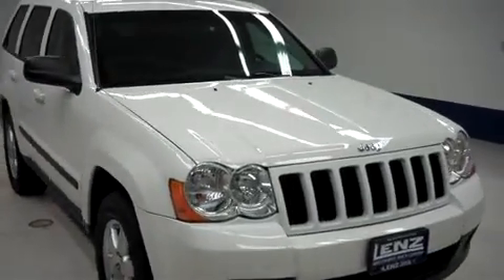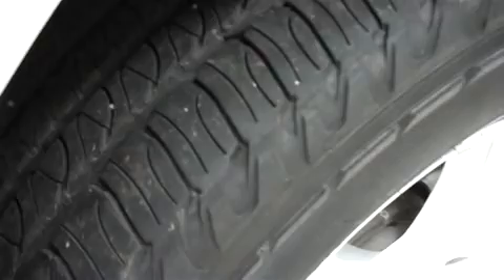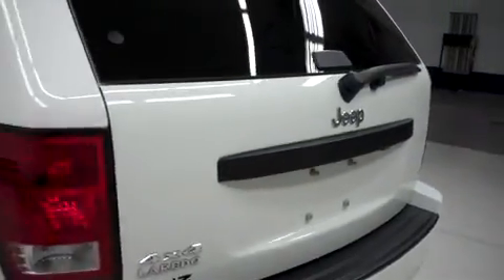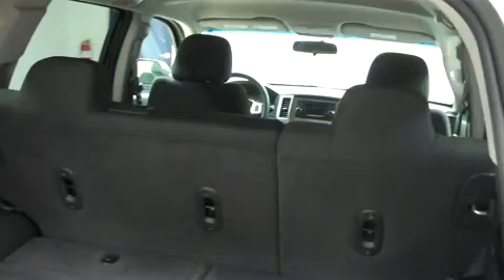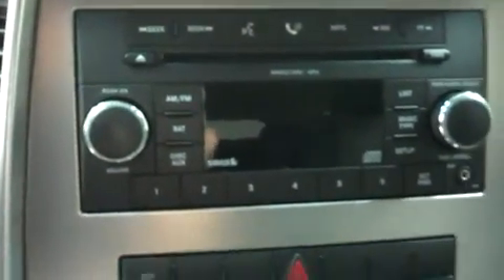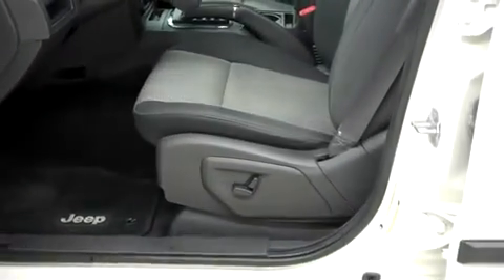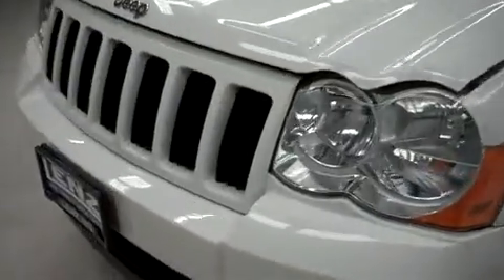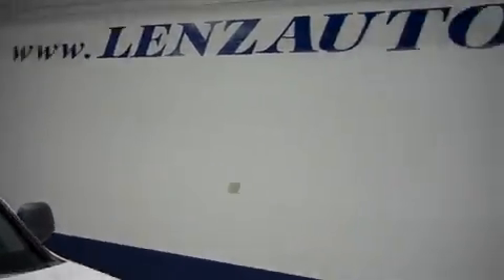2009 JEEP GRAND CHEROKEE Fond Du Lac, WI B7647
2009 JEEP GRAND CHEROKEE Fond Du Lac, WI
Stock# B7647

536 S. Seymour St

L.A.T.C.H. CHILD SAFETY SYSTEM, REAR WINDOW DEFROSTER, ROOF RACK, COMPASS AND OUTSIDE TEMPERATURE DISPLAY, AIR, CRUISE CONTROL, TILT, POWER LOCKS, POWER WINDOWS, CLEAN AUTOCHECK! THIS SUV IS ELIGIBLE FOR A 100,000 MILE PARTS AND SERVICE AGREEMENT! THIS IS ONE OF OUR CLEANEST 2009 JEEP GRAND CHEROKEE LAREDO BENCH CLOTH CD PLAYER 3.7 LITER FOUR WHEEL DRIVE SUVS WE HAVE ON OUR LOT! MAKE YOUR MOVE ON THIS NICE 4WD TODAY!
1-888-LENZ-TRUCK. VIEW OUR COMPLETE INVENTORY OF AROUND 500 VEHICLES ***If you are looking for financing Lenz Truck Center can help! We have on the spot financing! Bad Credit or Good we will work with our 17 banks to get you approved and for a great rate! If you live far away or close to us we make it our promise to make sure you are a happy customer before, during, and after the sale! Lenz Truck Center has been in business and family owned for 25 years! With a new generation taking over we plan on making this the place you and your children buy their next vehicle! Lenz Truck Center is the country's fastest growing dealership! Lenz Truck Center has grown from about a 40 vehicle inventory in 1999 to over 400 today! Our selection is unmatched in the industry with more high quality used trucks than anyone in the Midwest. All here in Fond du Lac, WI! All of our vehicles are Lenz Certified and ready to be delivered! All prices are plus any applicable state taxes and service fees. We will do our best to keep all information current and accurate, however the dealership should be contacted for final pricing and availability.